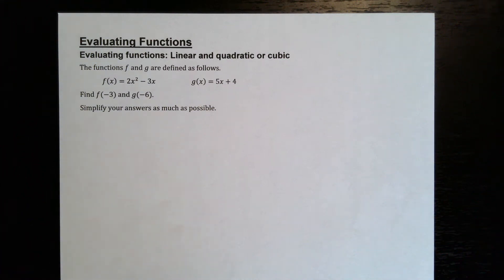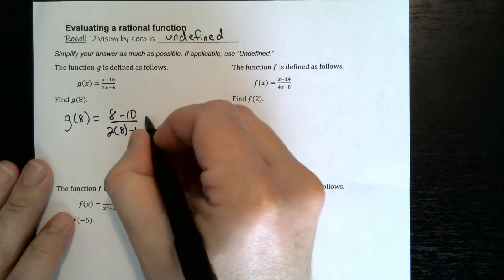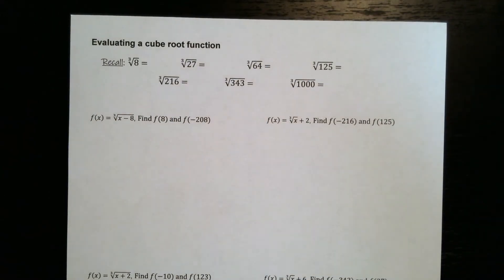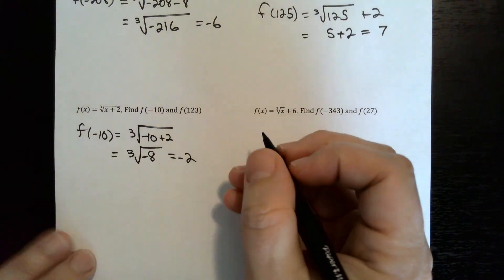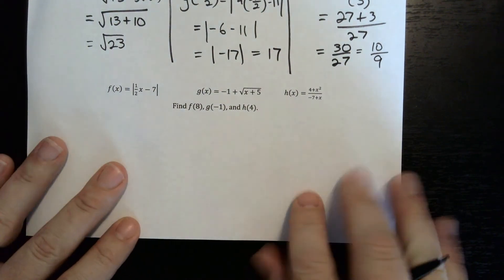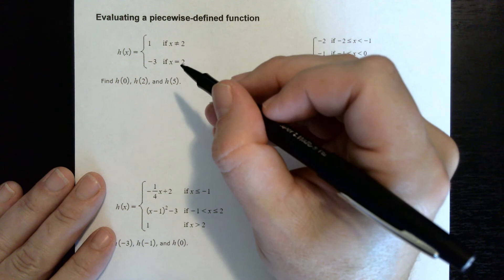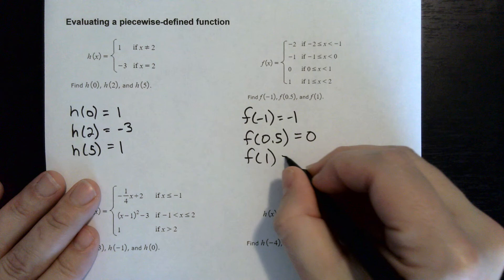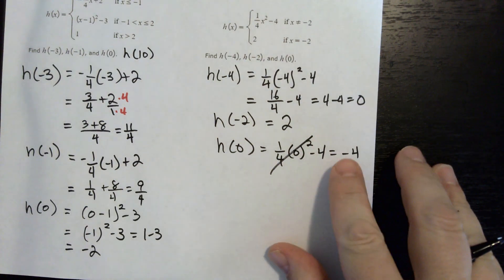Evaluating Functions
00:00 - 2:16 Linear and Quadratic Functions
2:17 - 6:17 Rational Functions
6:17 - 9:27 Cube Root Functions
9:27 - 13:40 Absolute Values, Rational and Radical
13:40 Piecewise Defined Functions

This video covers evaluating different kinds of functions.  This includes, Linear Functions, Quadratic Functions, Cubic Functions, Absolute Value Functions, Rational Functions, Radical Functions (square root, cube root), and Piecewise-Defined Functions.